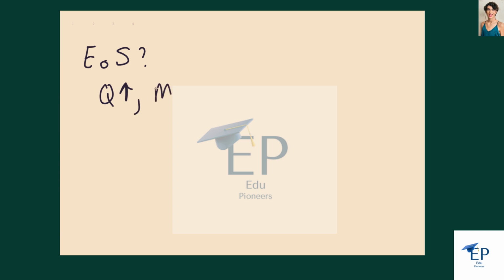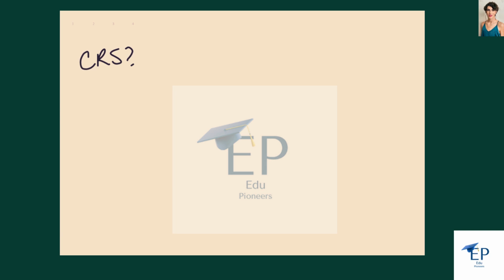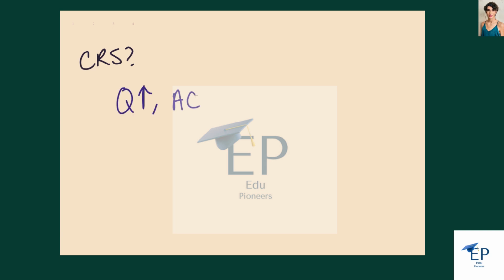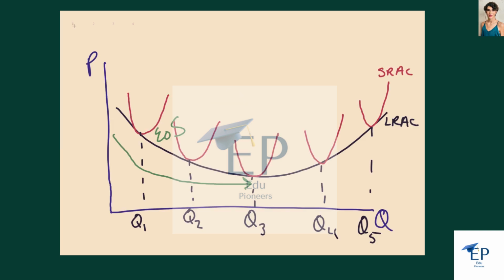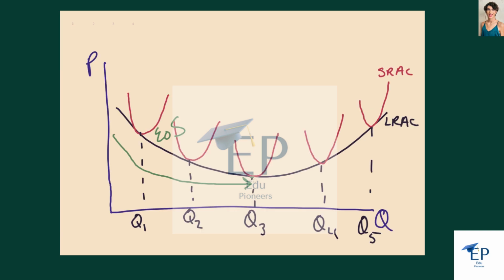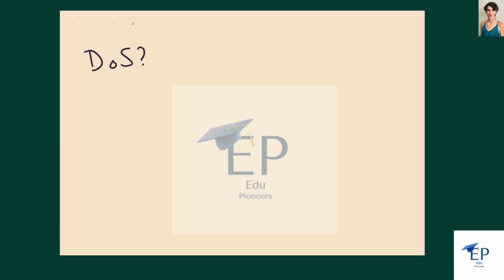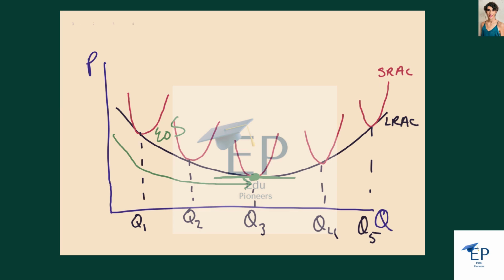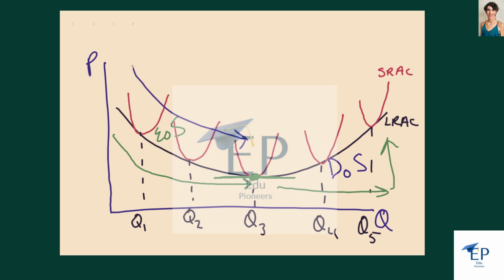What shape of a long-run average cost curve illustrates economies of scale, constant returns to sca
What shape of a long-run average cost curve illustrates economies of scale, constant returns to scale, and diseconomies of scale?